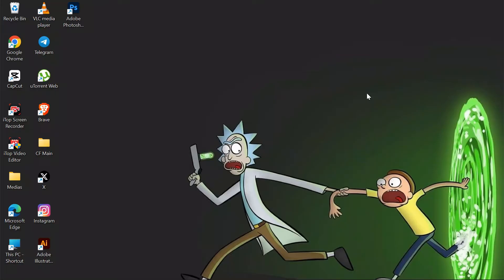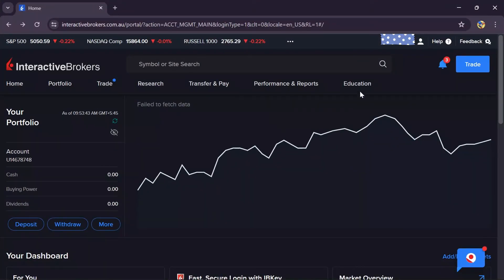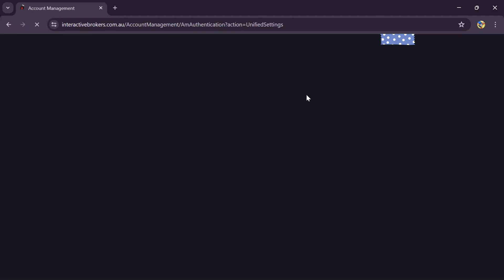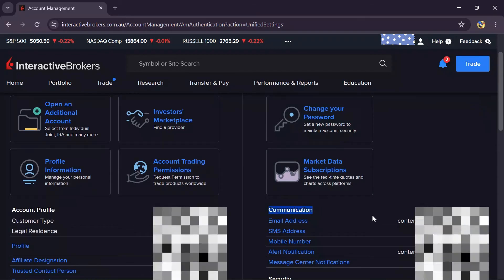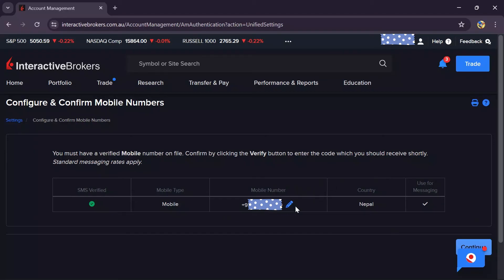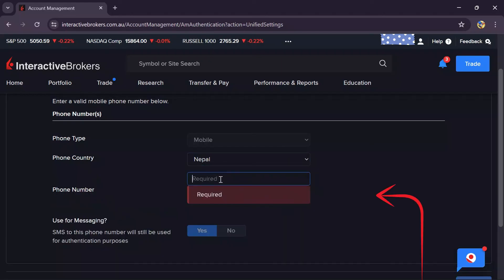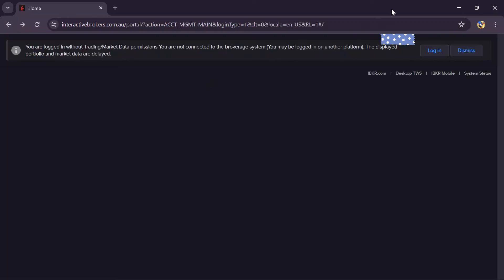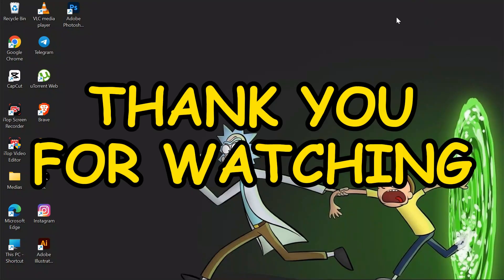How to Change Mobile Number in Interactive Brokers Account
In this video, we explore how to update your mobile number in your Interactive Brokers account, ensuring you're able to receive important account alerts and verification codes. Join us as we guide you through the process, providing tips on how to make the change smoothly while avoiding common pitfalls.